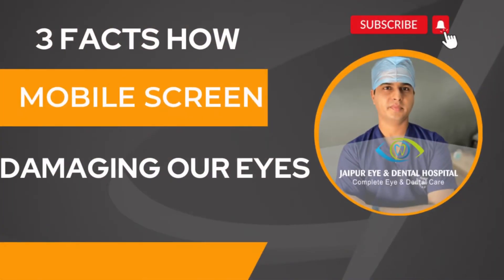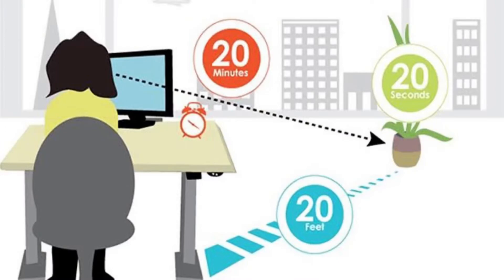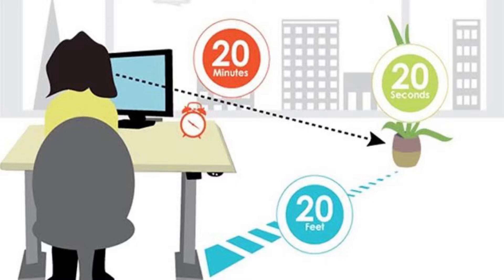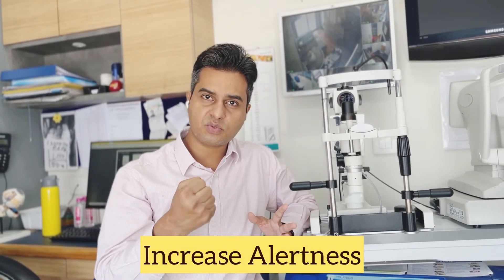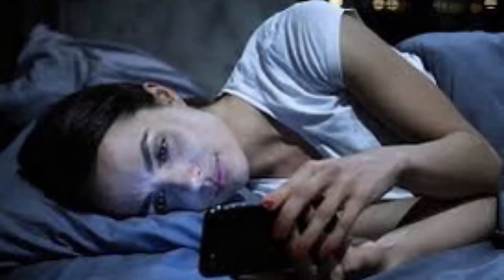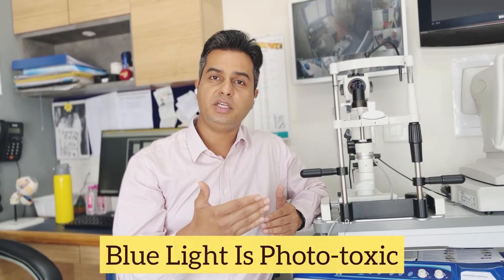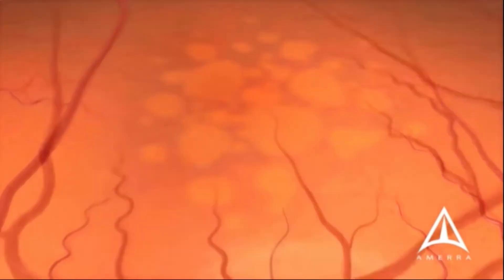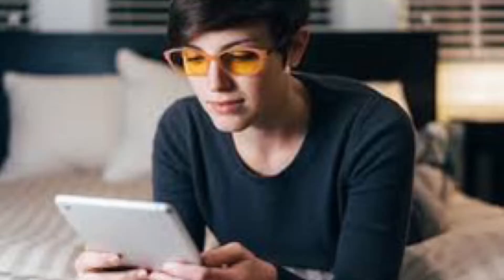How Mobile & Computer Screen Damaging our Eyes & Body( Specially Kids ) : 3 Facts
मोबाइल / लैपटॉप से आँखों को damage ! कैसे बचाएं अपनी आँखें ? Computer vision syndrome का इलाज l

📍 Jaipur Eye & Dental Hospital | Cataract Surgery & Dental Implant Specialist
 Plot 5 Lajpat Nagar Jagatpura, Jaipur, India, Rajasthan ,India 🇮🇳

⚠️ Medical Advice Disclaimer: The information on various eye problems and treatments available at this channel is intended for general guidance only, not advised or guarantee of outcome, and must never be considered as substitute for the advised provided by doctor or other qualified health care professional upon your eye examination although Jaipur Eye & Dental hospital takes  all reasonable care to ensure that the content shared here is accurate and Up to the date. We shall not be liable for any direct, incidental , consequential, indirect, or punitive damages arising out of excess to use of any content available on this channel.